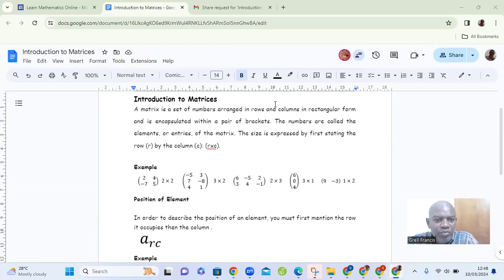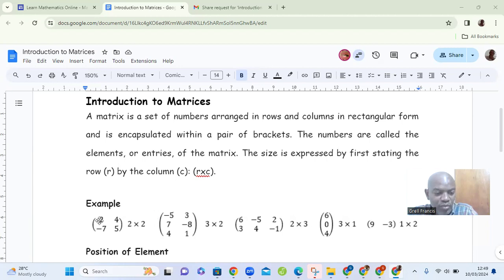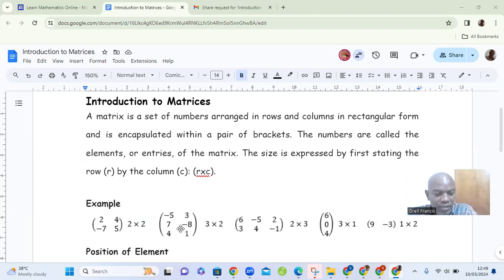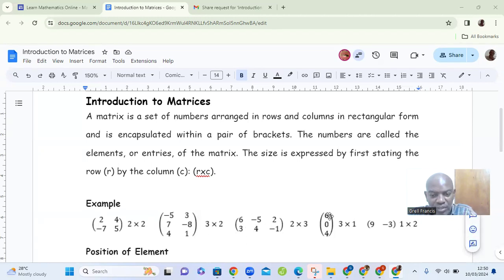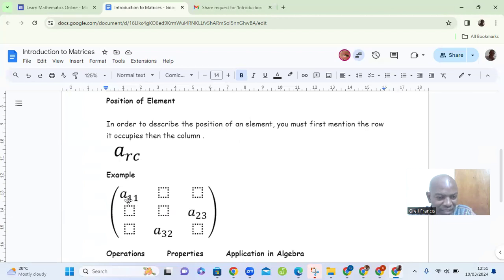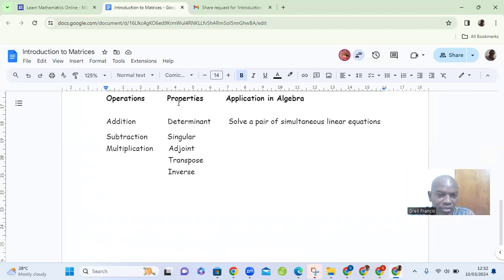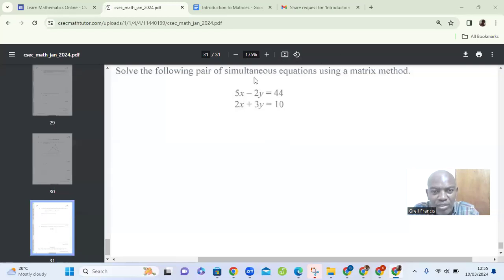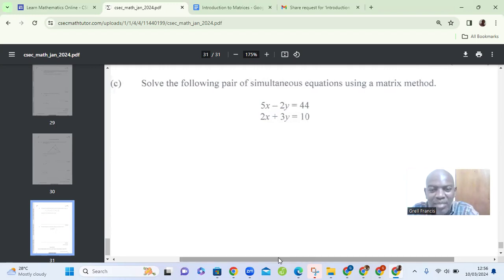1 Introduction to Matrices